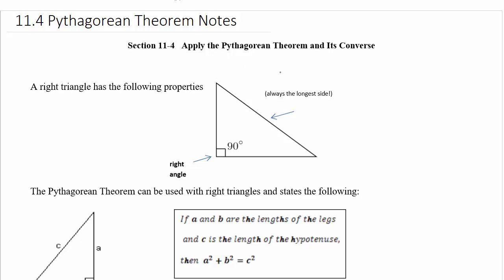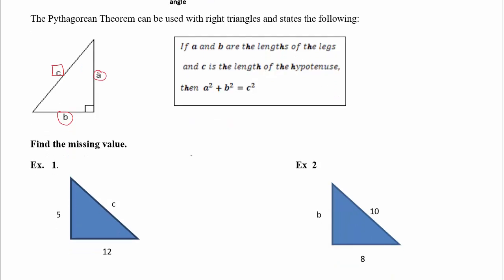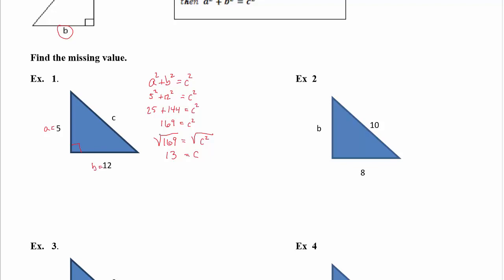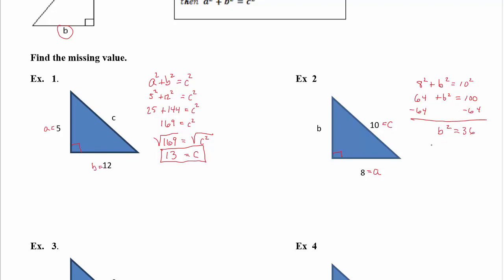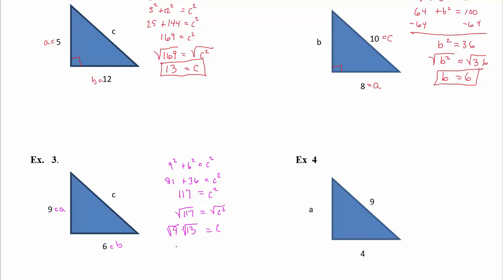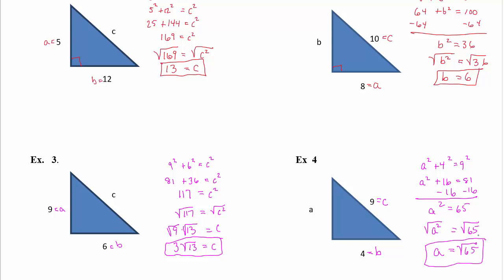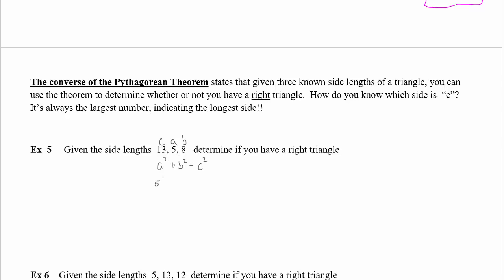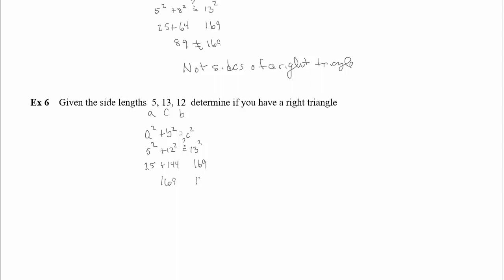Pythagorean Theorem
Finding the missing side of a right triangle using the Pythagorean theorem.  Using the Converse of the Pythagorean Theorem to determine whether giving sides are of a right triangle.